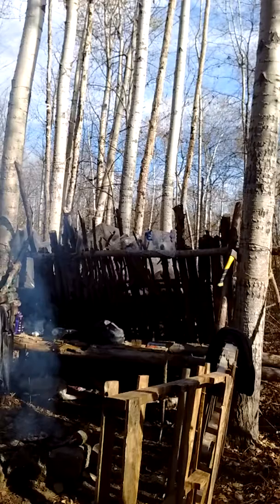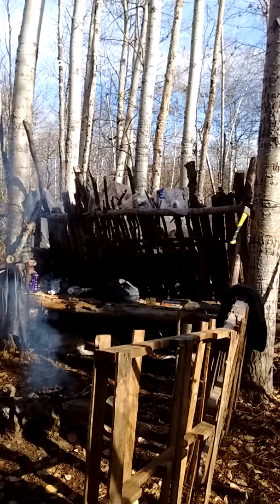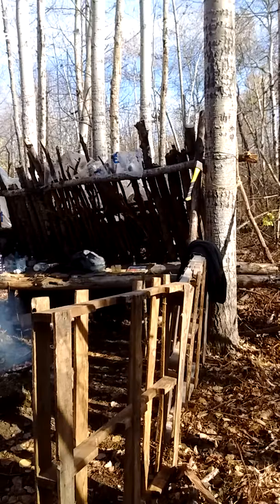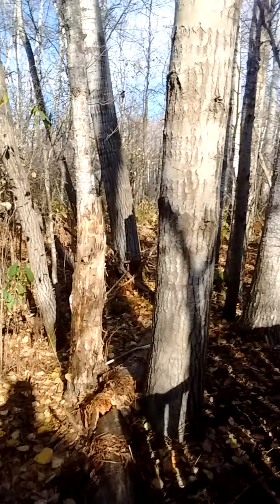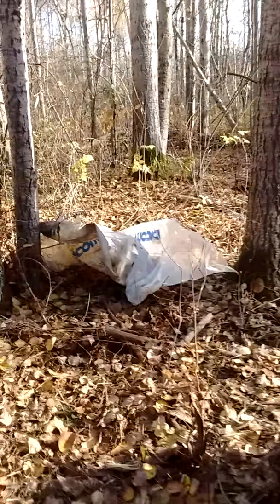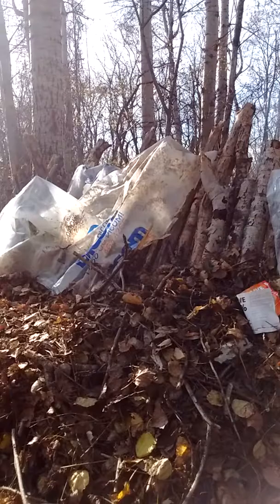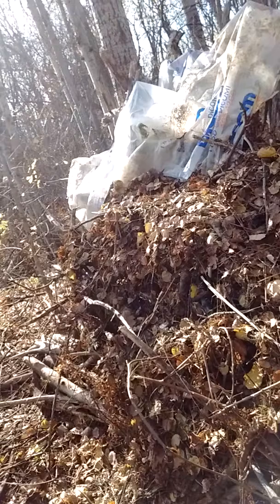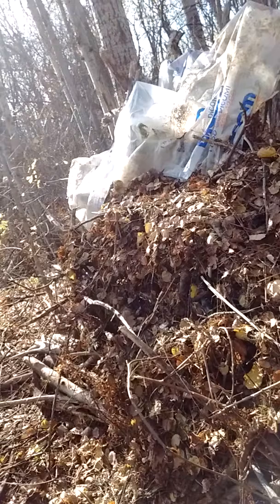leantoo attempt #1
this is a short video showing me attempting a bushhcraft basecamp